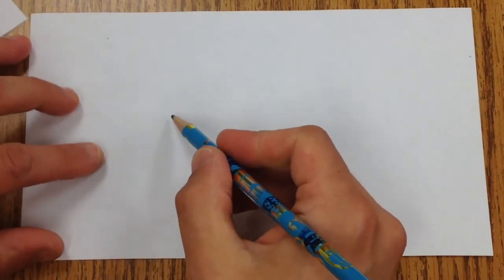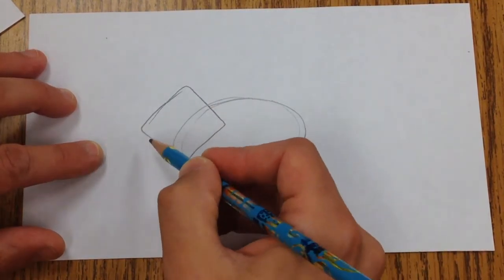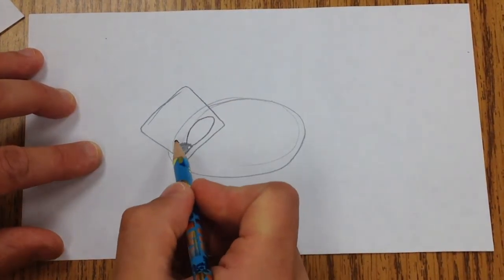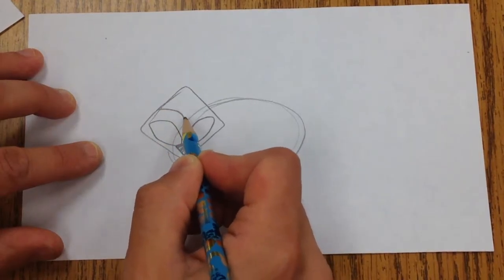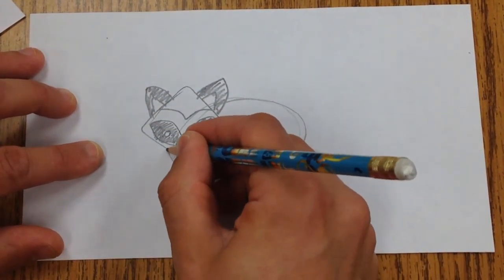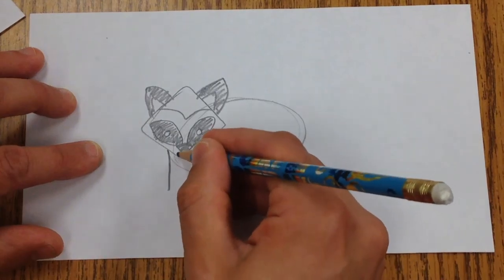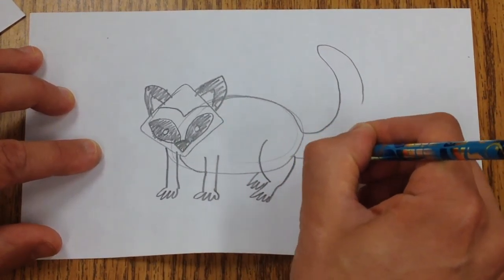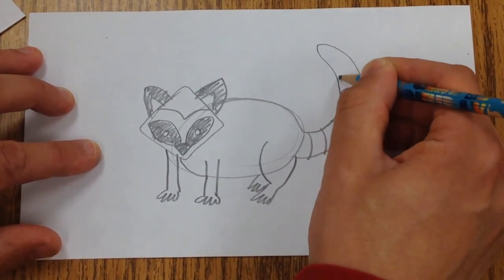Smart With Art: How to Draw a Raccoon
Smart With Art presents: Drawing Tutorials
Episode 3: How to Draw a Raccoon